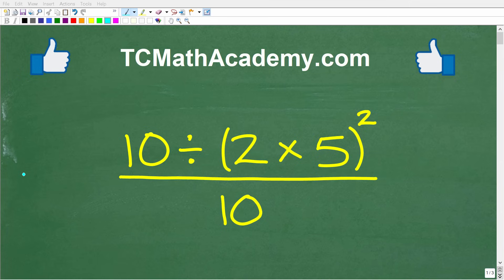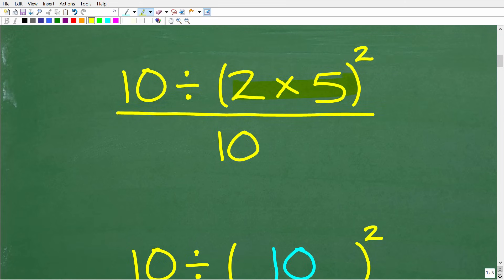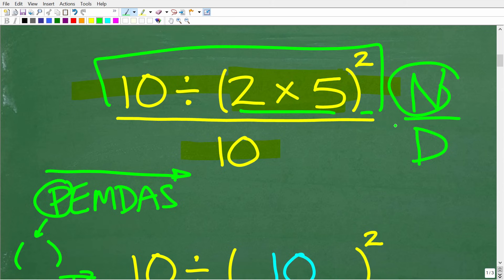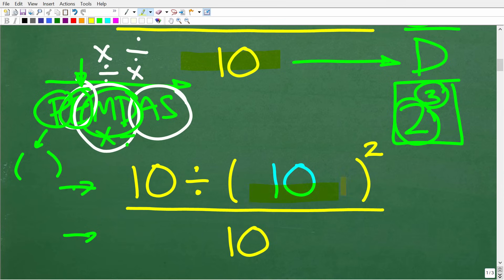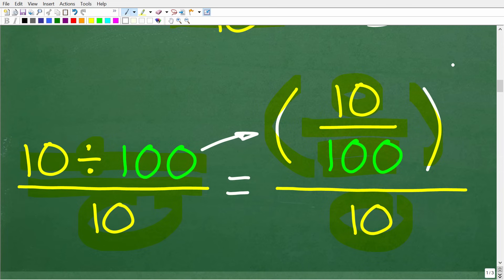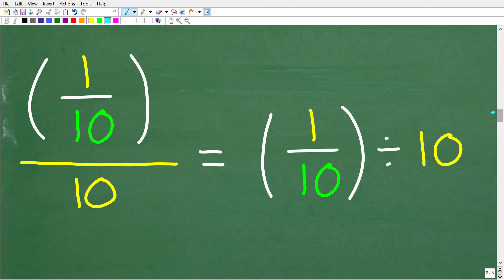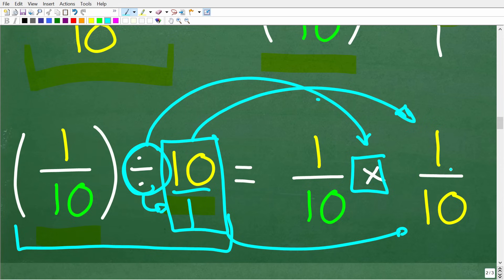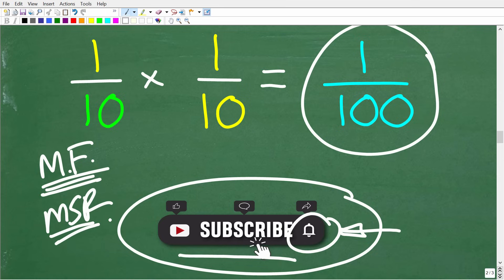10 ÷ (2 × 5) squared over 10 = ? This Simple Math Problem Stumps A LOT of PEOPLE! Can You Solve?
Can you correctly solve 10 ÷ (2 × 5) squared over 10 = ?  🤔 Many people get it wrong because of order of operations (PEMDAS/BODMAS)—but do you know the right answer? Watch as I break it down step by step and reveal why so many people are confused!
📌 What You'll Learn:
✔️ How to apply PEMDAS/BODMAS correctly
✔️ Why multiplication and division must be done in order
✔️ The most common mistakes people make with math operations
✔️ Step-by-step explanation to master order of operations
✔️ Step-by-step explanation to multiply and divide fractions

• HOMESCHOOL MATH
• COLLEGE MATH